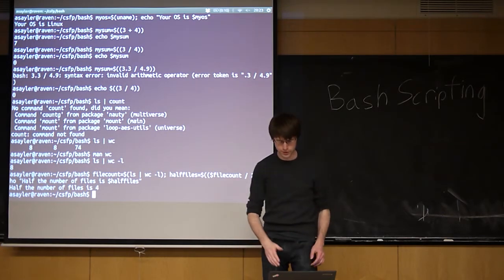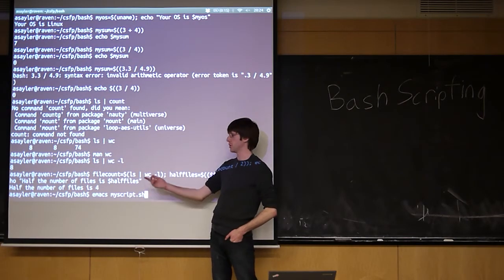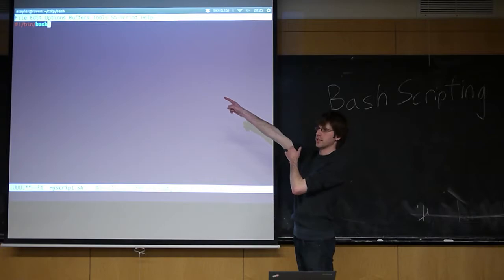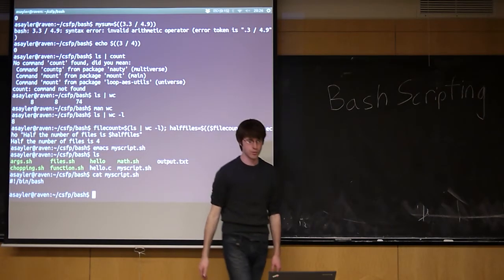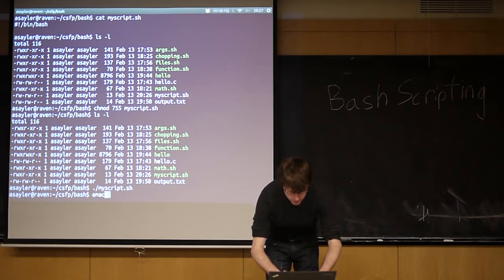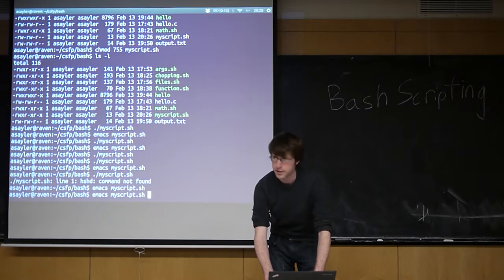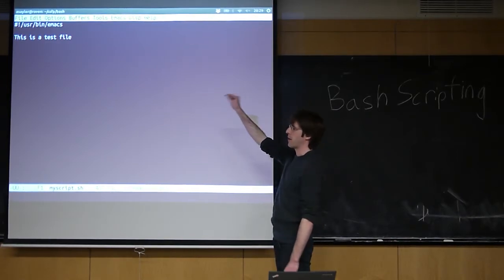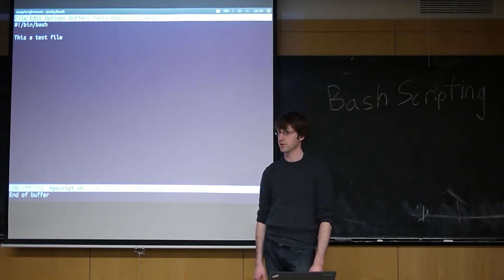CU - CSFP - 130213 - Bash and Scripting - Part 08: The Shebang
Bash and Scripting - Part 8: The Shebang

Topics: shebang (#!), starting a script

Date: 02/13/13